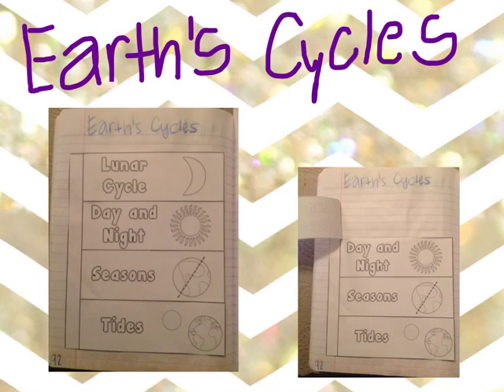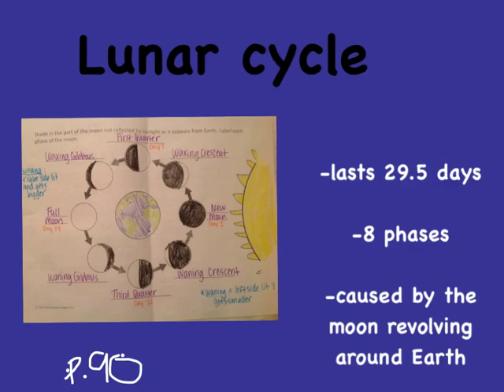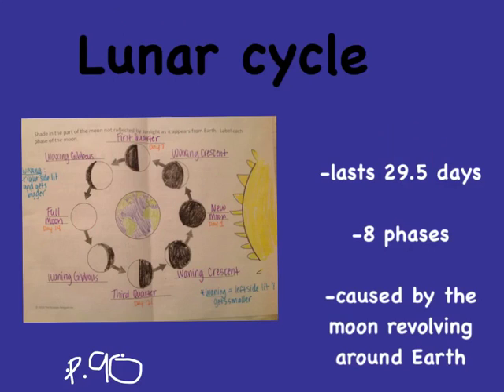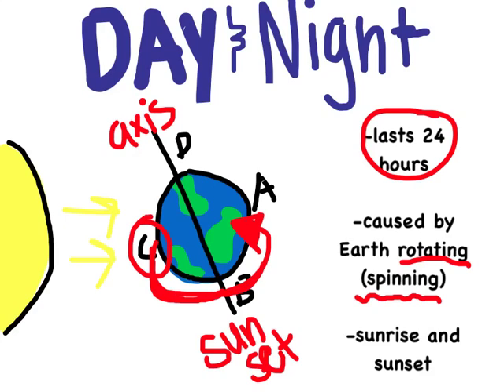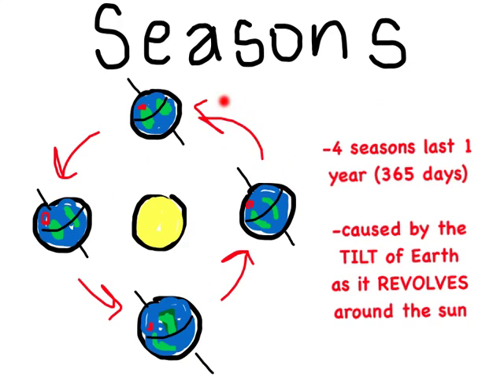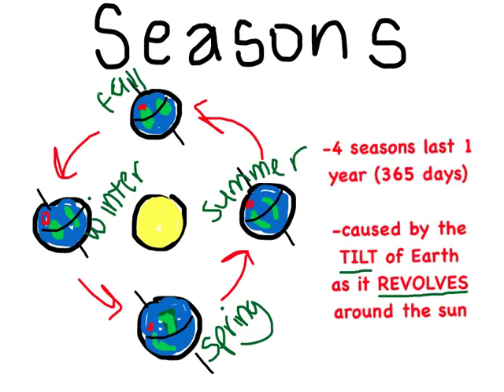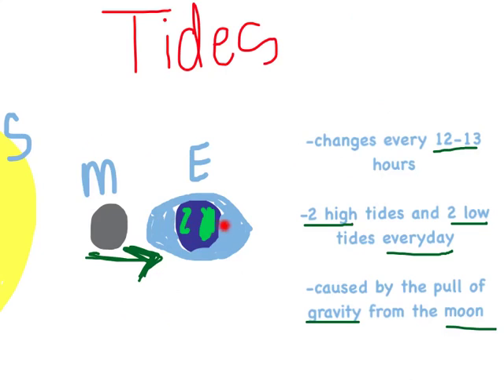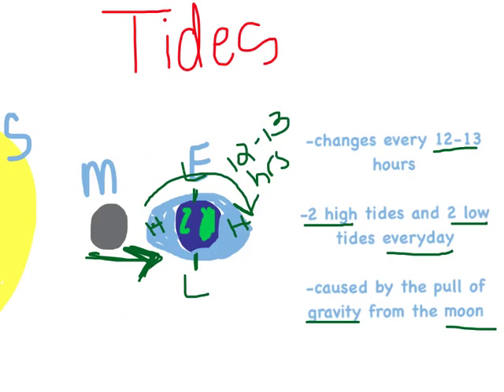Earth's Cycles Review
Review of Lunar Cycle, Day and Night, Seasons and the Tides